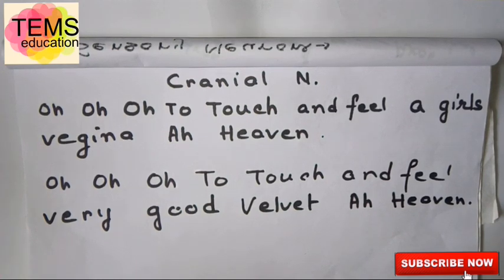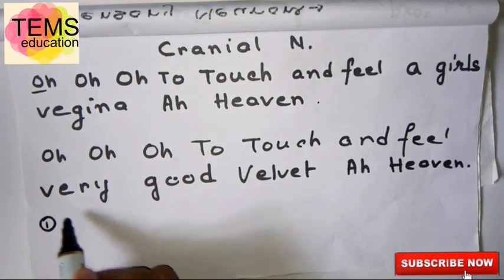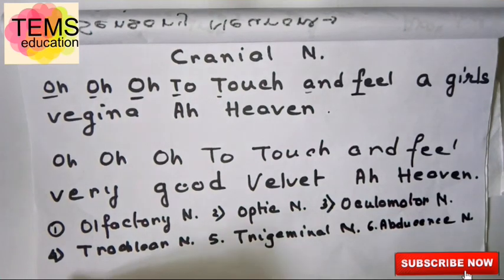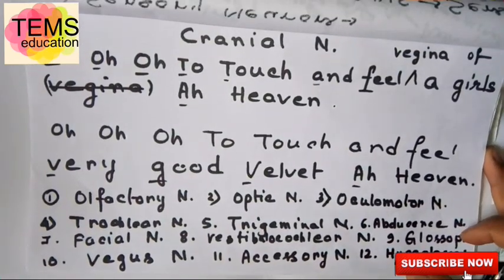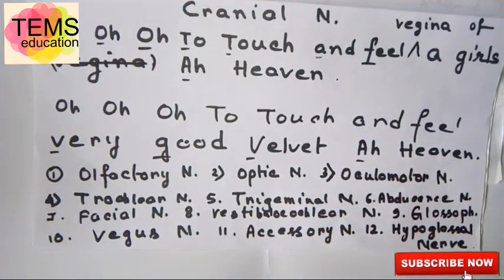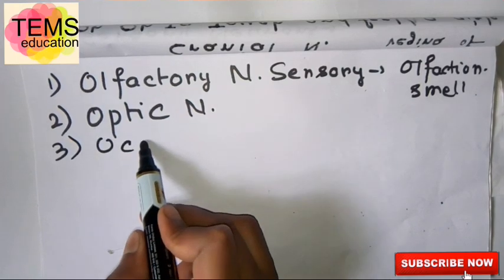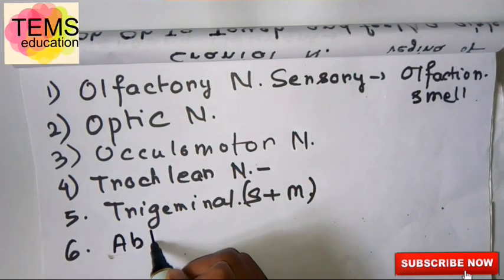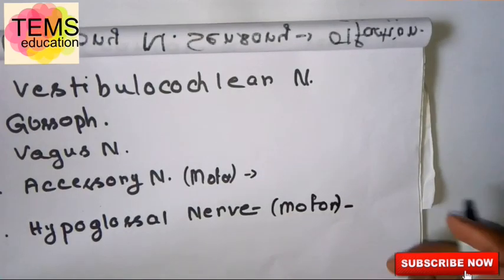Cranial nerves trick to remember , action , nerve type